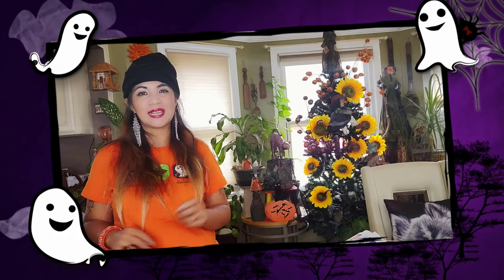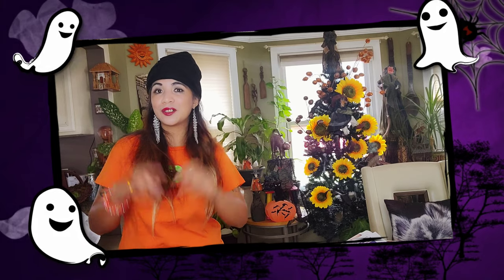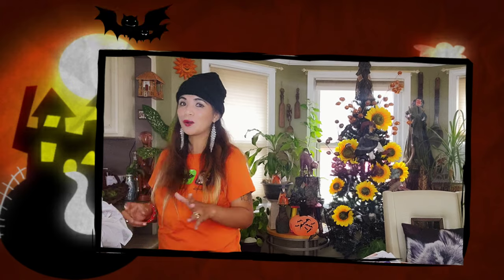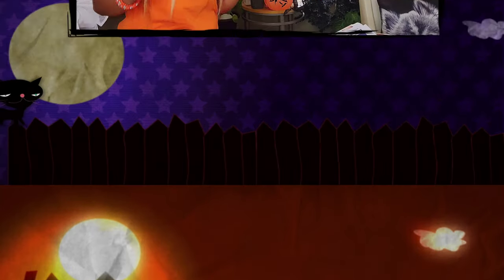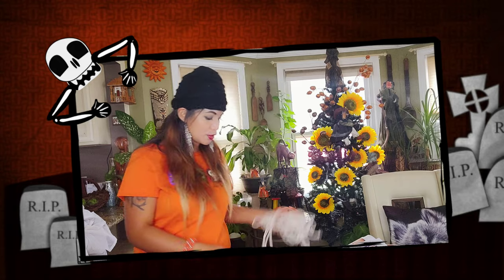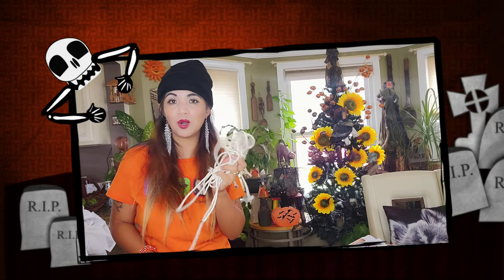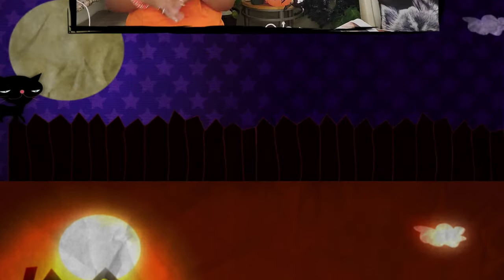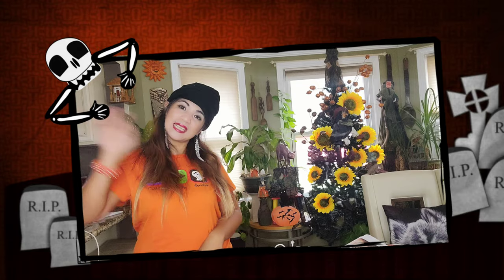QUICK AND EASY DIY || HAPPY GHOSTLY HALLOWEEN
Happy Ghostly Halloween everyone :)
Today were going to be creative again doing a Halloween decoration.
All you are newspapers, tape, scissor, rope or rubber ban, clear plastic, paint and brush.
This is quick and easy to do. Hope you like it and enjoy! :)

Check out also my other channels. Thank you!